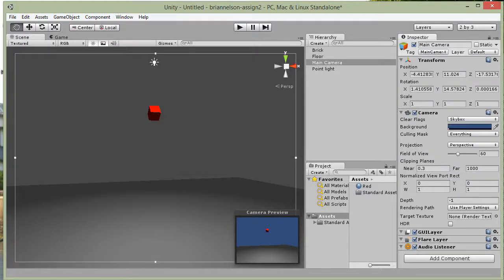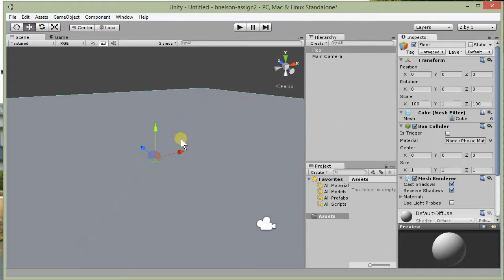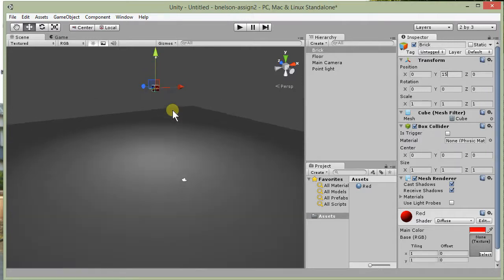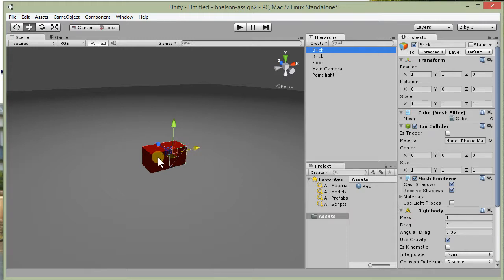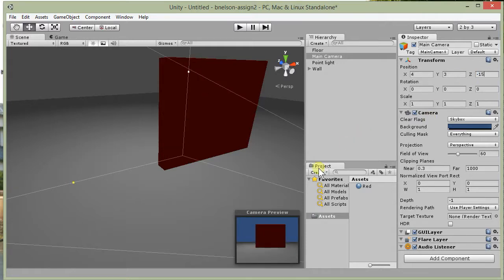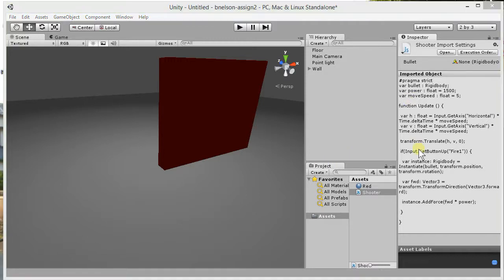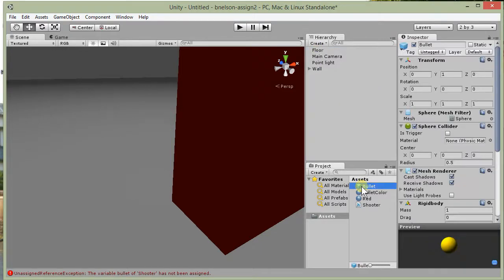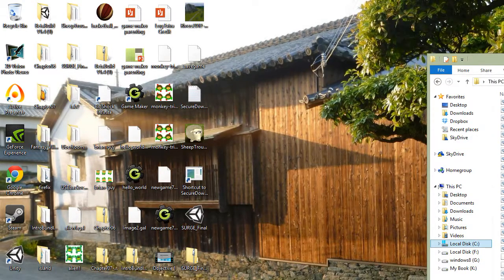Unity Assignment 2 Walk-through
This video walks through the main elements required for Assignment 2.